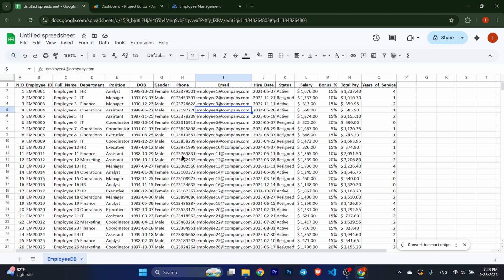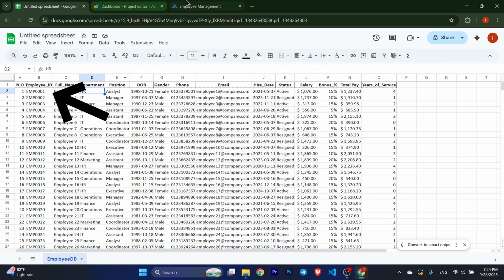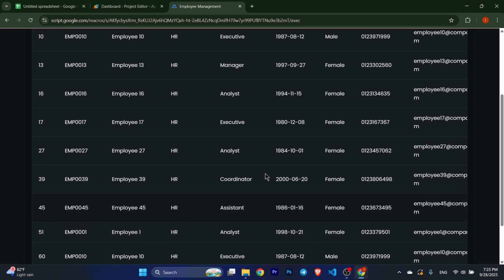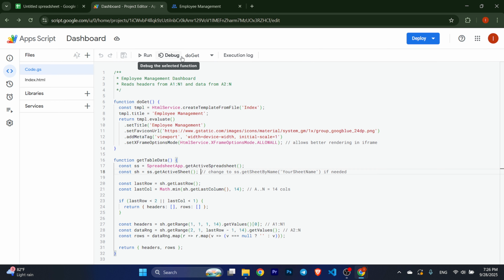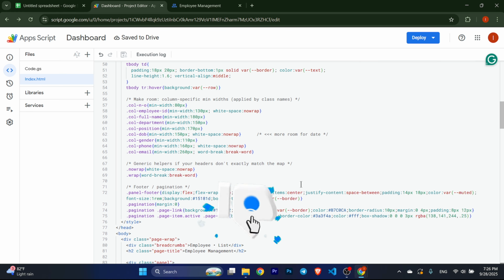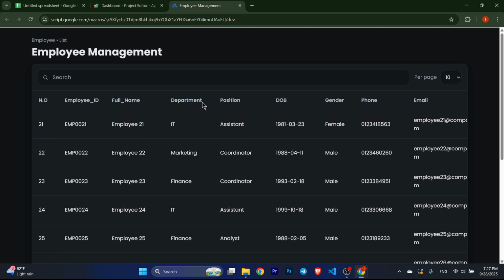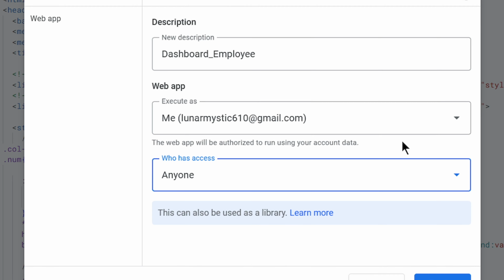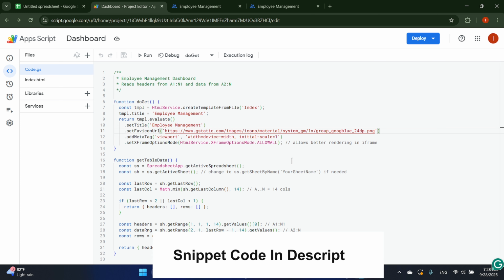Google Sheets Dashboard HACK: Live Search, Sort & Paginate in 5 Minutes!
Learn how to effortlessly build a professional, interactive web dashboard from your Google Sheet in just 5 minutes! This step-by-step guide covers turning raw data into a dynamic, deployable solution. No coding experience needed. Get your data organized with search, sort, and pagination features. Perfect for quick reporting and sharing live data without exposing your spreadsheets. Master this essential low-code skill today!

You can own this dashboard by make it copy

Drop your question in the comment section